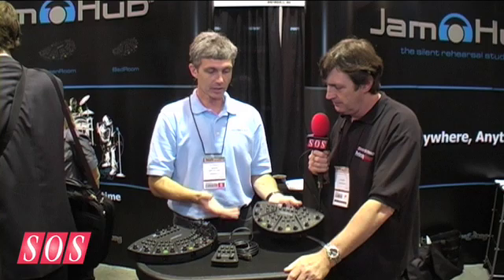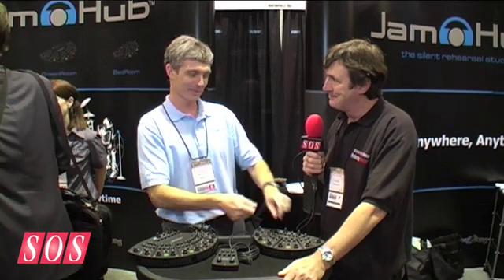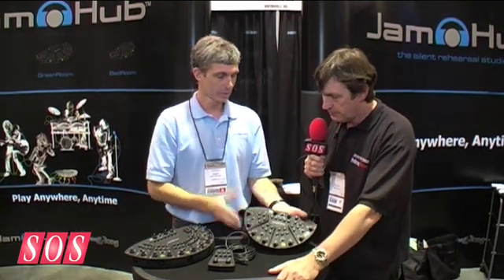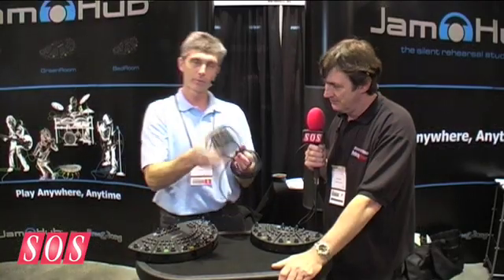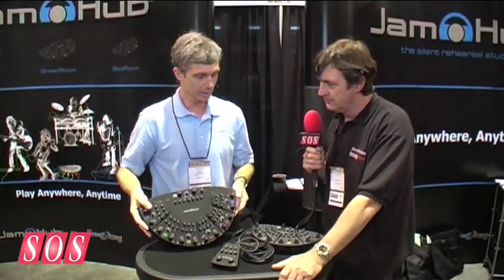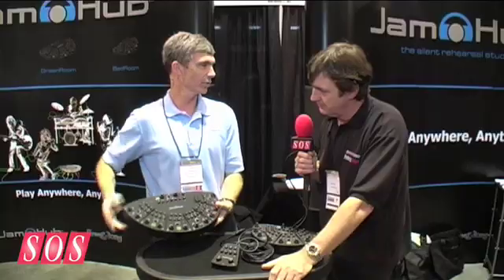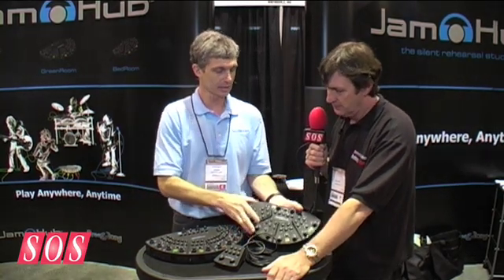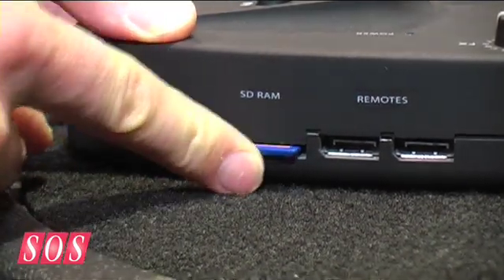BreezSong Jam Hub - Summer NAMM 2009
The silent rehearsal studio